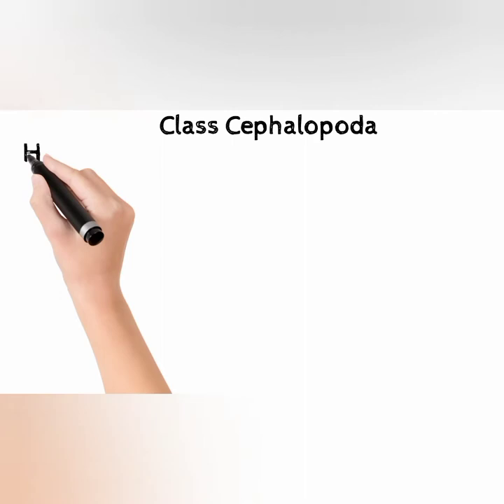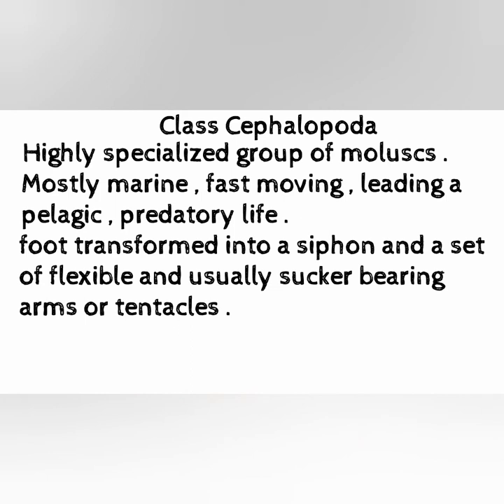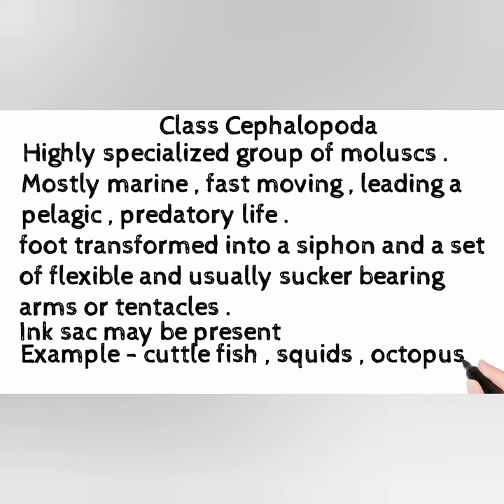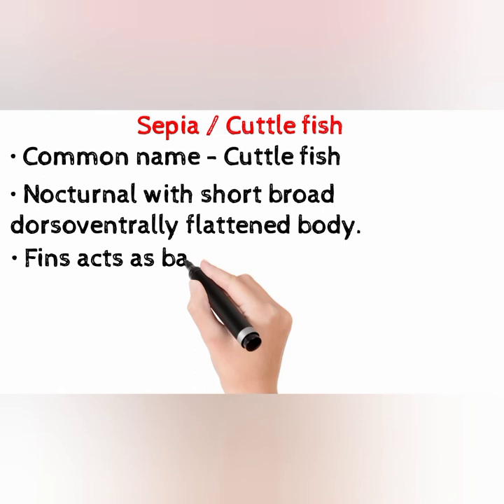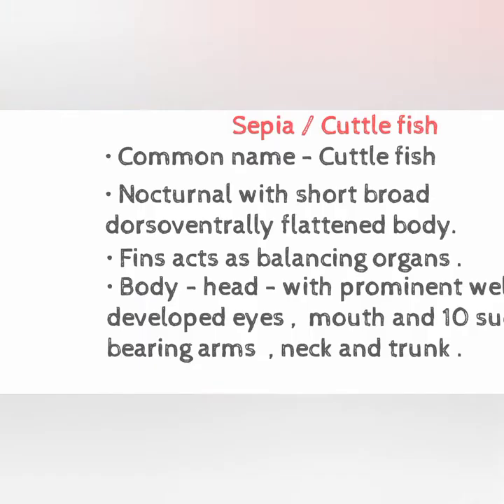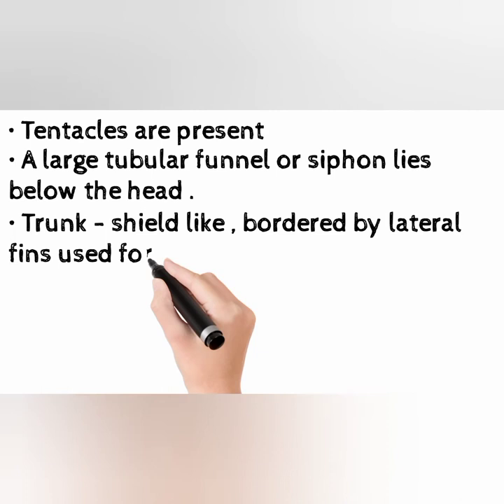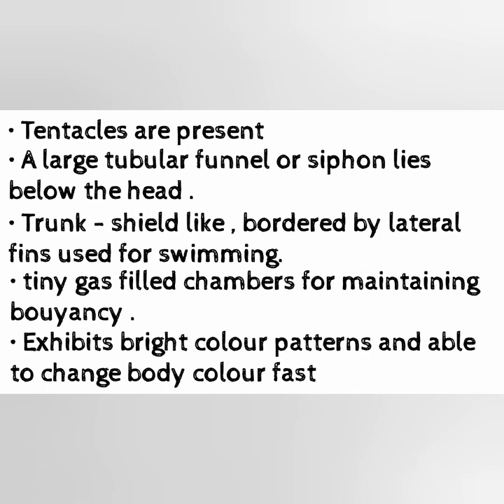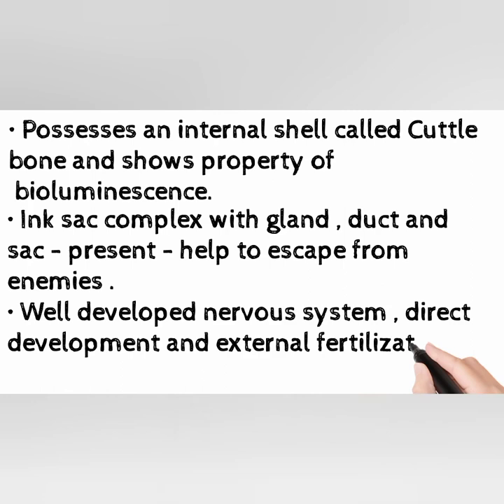| Notes : Sepia | Requested video | zoology | S1 |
Here we have included some points on the topic chordata   in a simplified manner ,  which can help kerala university  bsc botany students of first semester to catch their score in complementary zoology .core zoology students too can use this .  Hope it helps .  u too can also add ur suggestions as comments and we are here to help u .
!! most simplified points !!
thank u all
especially for the comments and support we gets .